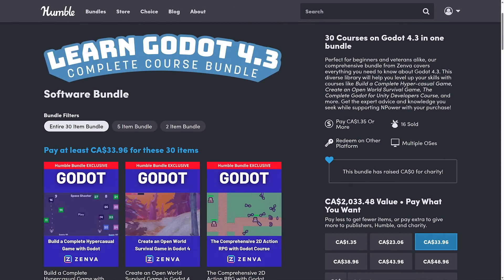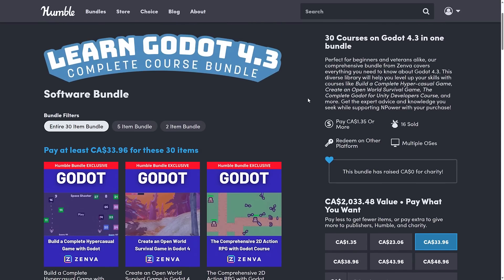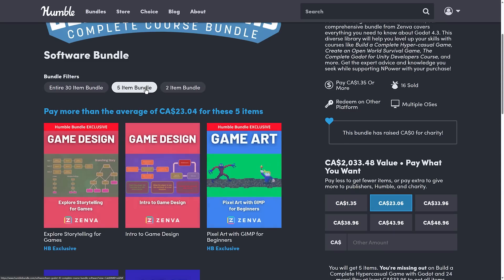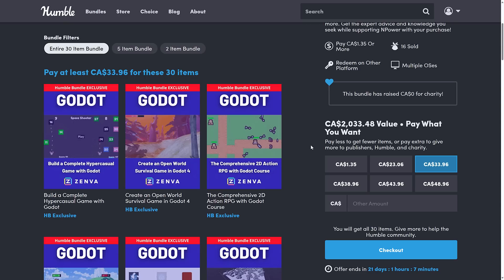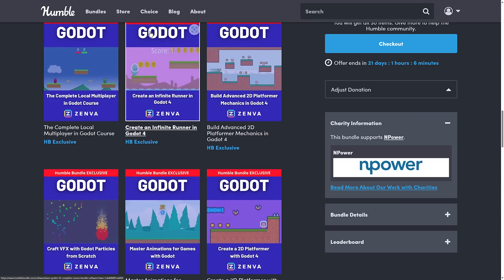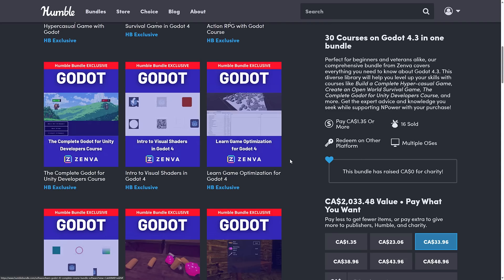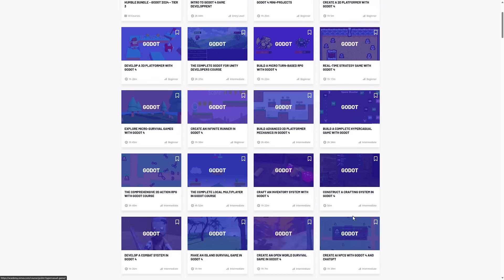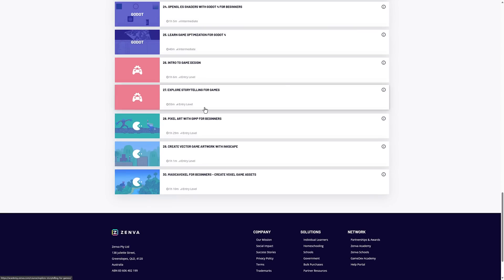An Awesome Way to Learn Godot 4.3!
This Bundle contains up to 30 courses for learning game development using the Godot game engine, by Zenva.  The most impressive part of the bundle is pretty much every single course in the bundle is current, making it one of the best ways of learning the newest release of the Godot game engine.  Additionally all courses come with a step by step PDF text tutorial as well.

The above links contain a code that enables you to direction a portion of your purchase to support GFS (and thanks so much if you do!).

The big robot Godot guy in the thumbnail was created by the excellent Kay Lousberg.